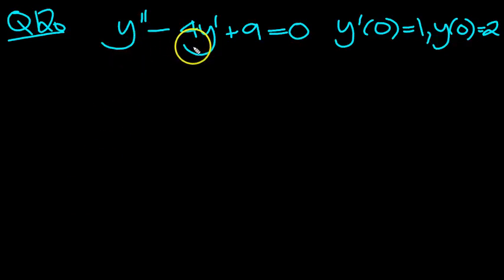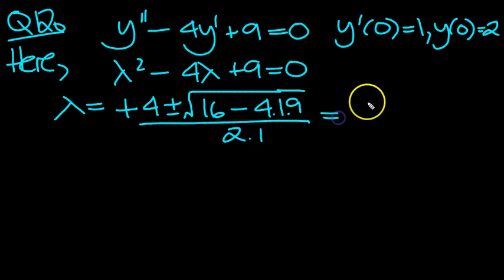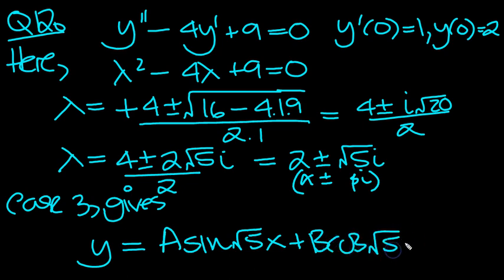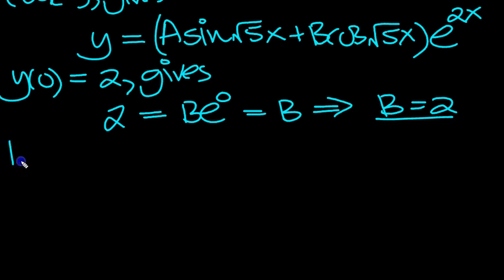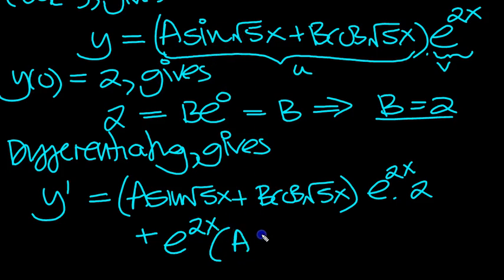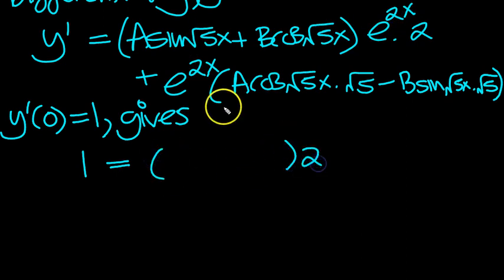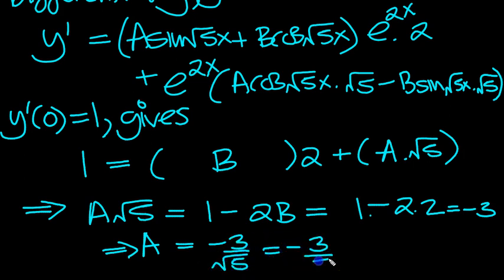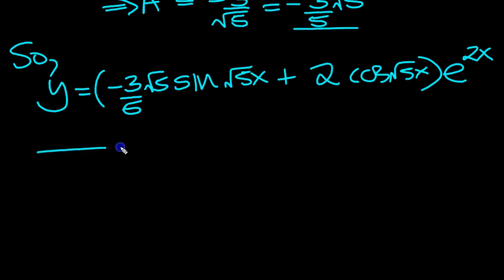Second Order Linear Differential Equations Q12